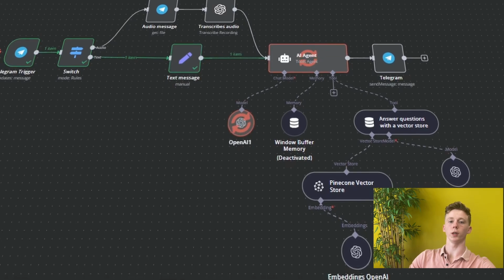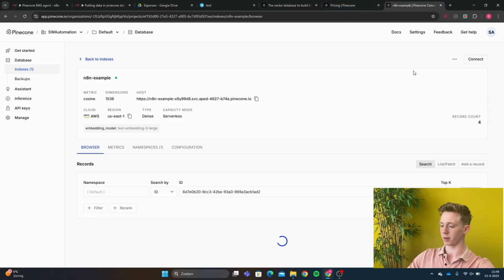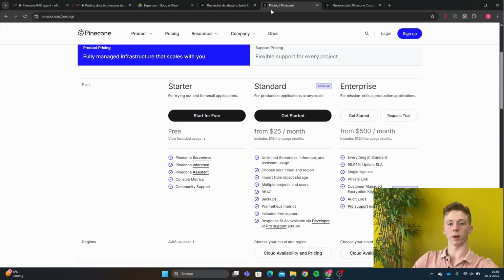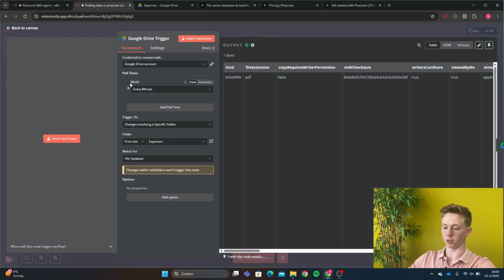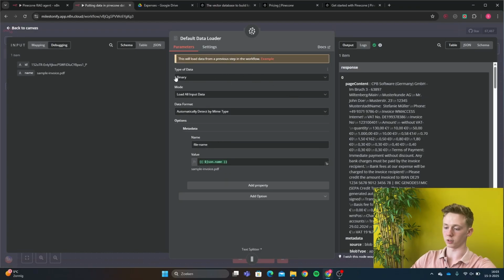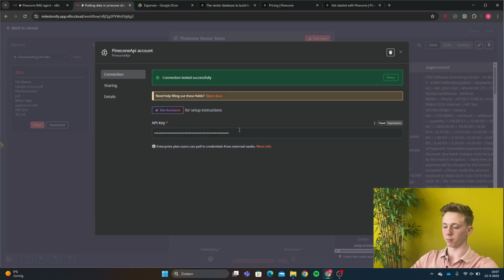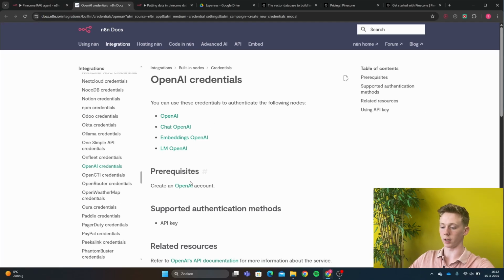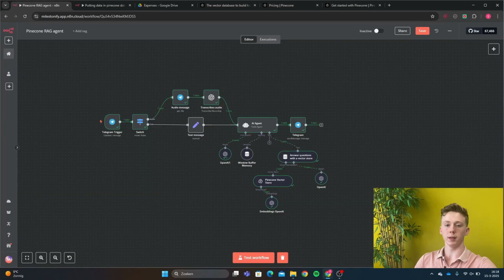How I Build This RAG Agent In n8n (Free Template)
In this video, I will show you how you can make a RAG agent in n8n. In this video I will show you two different workflows. The first workflow makes it possible to upload the data in to your pinecone vector database. The second workflow makes it possible to use and retrieve the data from the pinecone vector database. The vector database that we will be using in this video is the pinecone vector database.

Chapters:
00:00 Intro
00:47 Demonstration
02:48 How Does A RAG System Work?
03:30 Setting Up Pinecone
05:06 Input Data Workflow
10:05 Using A Vector Database With A AI Agent
13:33 Outro